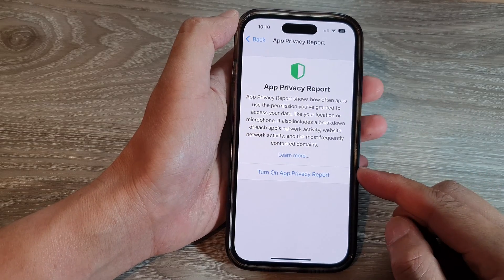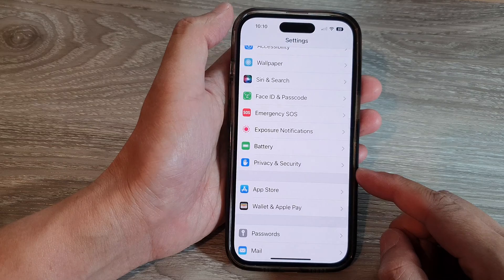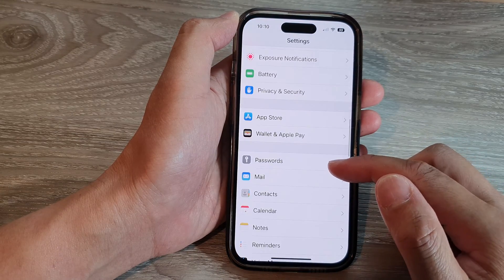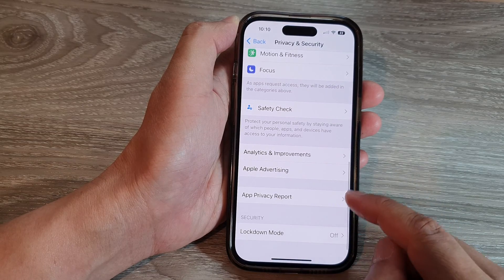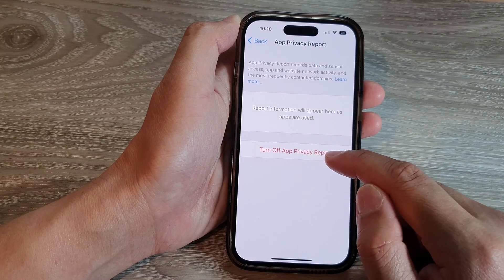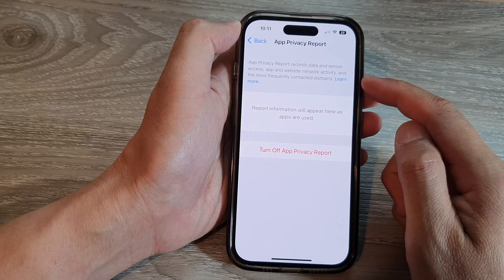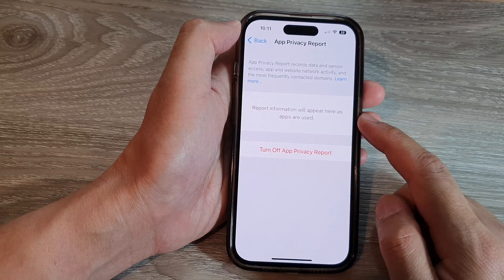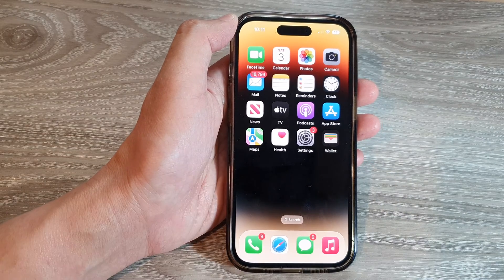iPhone 14's/14 Pro Max: How to Turn On App Privacy Report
Learn how you can turn on app privacy report on the iPhone 14/14 Pro/14 Pro Max/Plus.